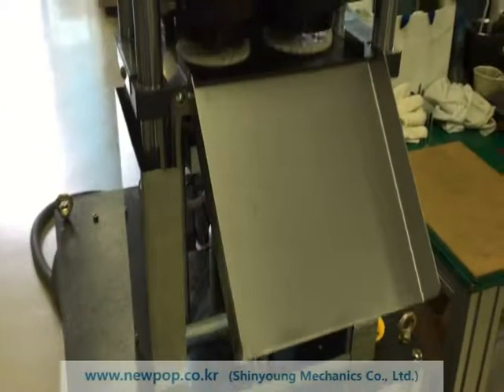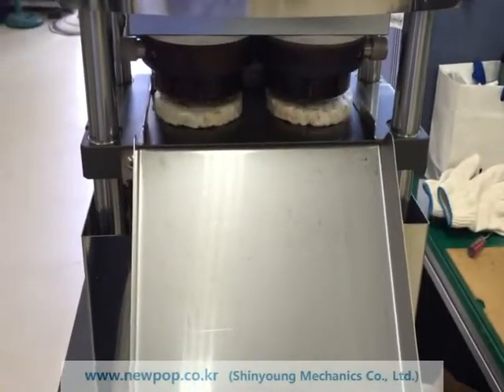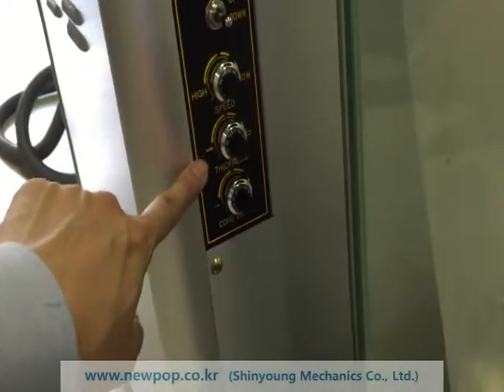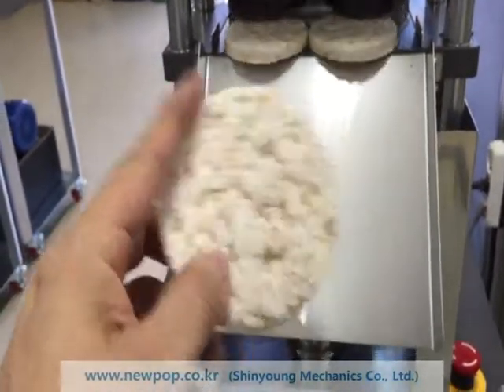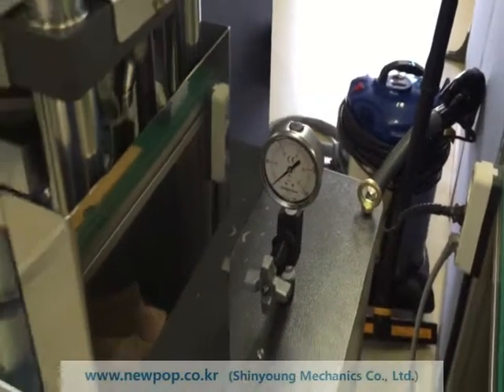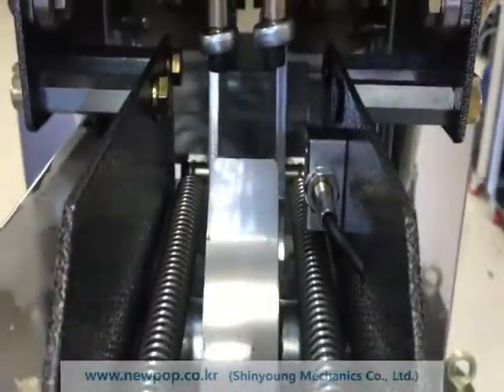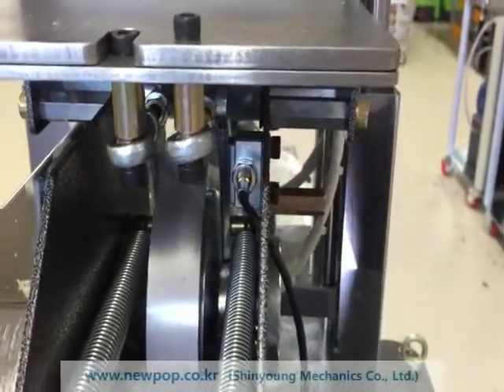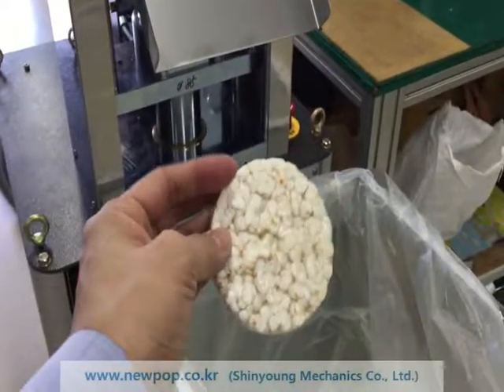μηχάνημα ζαχαροπλαστικής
"SYP μηχάνημα ζαχαροπλαστικής έχει σχεδιαστεί έτσι ώστε να μπορεί να παράγει έσκασε κέικ δημητριακών ή τσιπ χρησιμοποιώντας 100% φυσικό κόκκους

υλικά
Άσπρο ρύζι, καστανό ρύζι, μαύρο ρύζι, σπασμένο καλαμπόκι,
Σιτάρι ολικής αλέσεως, Buck σιτάρι, κριθάρι, κεχρί, Adlay,
Πλιγούρι βρώμης, Quinoa, σιτάρι Pellet, φασόλι Pellet,
Πατάτα Pellet, καλαμπόκι Pellet, Γλυκό ιζήματος πατάτας,
Multi-Σιτηρά

"SYP Rice cake machine is designed such that it can produce popped cereal cake & chip using 100% natural grains

Materials
White Rice, Brown Rice, Black Rice, Broken Corn,
Whole Wheat, Buck Wheat, Barley, Millet, Adlay,
Oatmeal, Quinoa, Wheat Pellet, Bean Pellet,
Potato Pellet, Corn Pellet, Sweet potato Pellet,
Multi-Grains